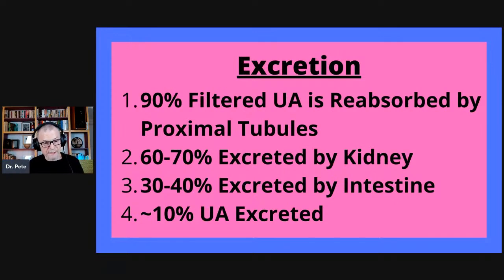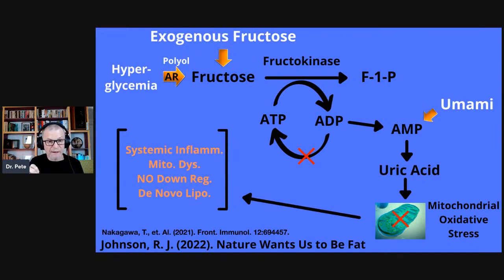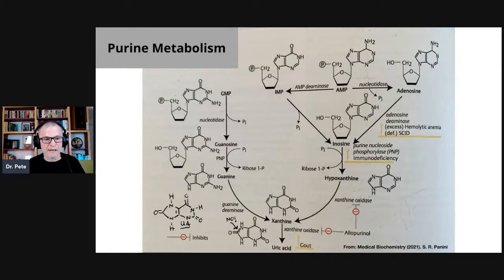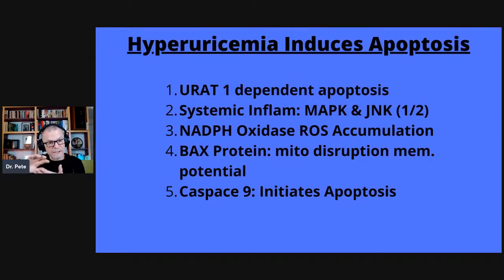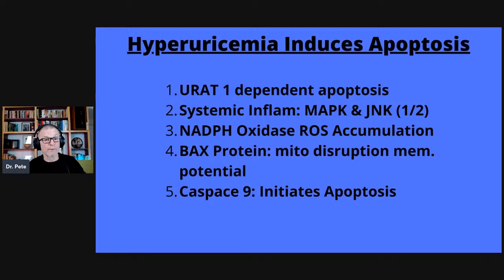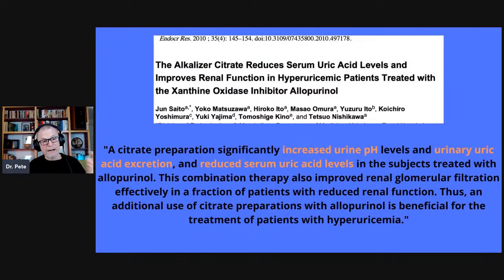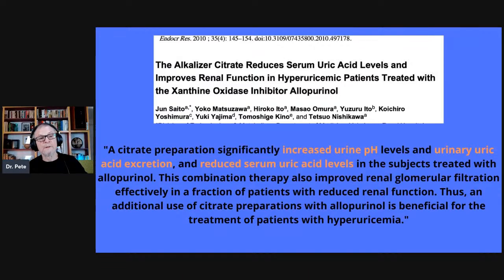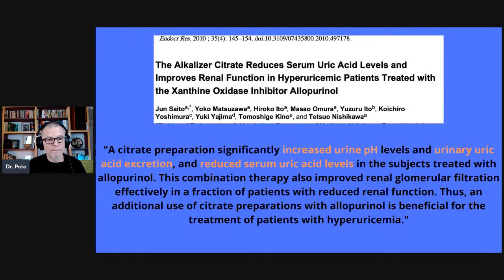High Uric Acid: What About The Kidneys?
Dr. Pete explores hyperuricemia, fructose metabolism in the kidney, and the excretion of uric acid.

In celebration of 1000 subscribers (soon) we are gifting you our eBook: How To Start & Maintain The Keto Lifestyle. Just plug in $0.00 and get your FREE copy

Where can people find us?

I want Dr. Pete to coach me!

Get our keto approved food list here. Use this password to download the list: (MAKESMEHEALTHYFOODLIST).

Dr. Pete’s Recommended Supplements: Dr. Pete only recommends supplements that he has tested on himself and gotten positive results. However, everyone reacts differently to nutrition and supplements so there are no guarantees.

Co Q10. Enhances mitochondrial function and helps athletic recovery.

Omega 3 Fish Oil: healthy membranes and lowers inflammation

Vitamin D3: general health.

Vitamin K (MK-7).

Tart Cherry: Uric Acid lowering with blood glucose elevating issues.

Quercetin

Uric Acid Meters:

UASure Meter on Amazon and Strips

UriTouch Meter on Amazon and strips

Blood Glucose-Ketone Meter: Keto-Mojo on Amazon and strips